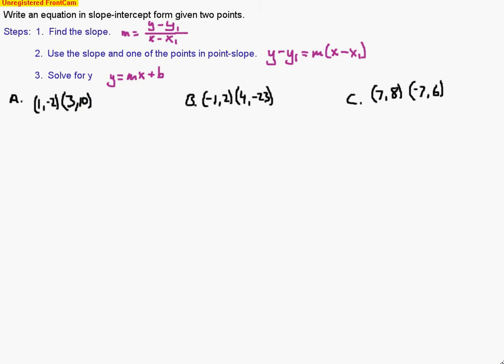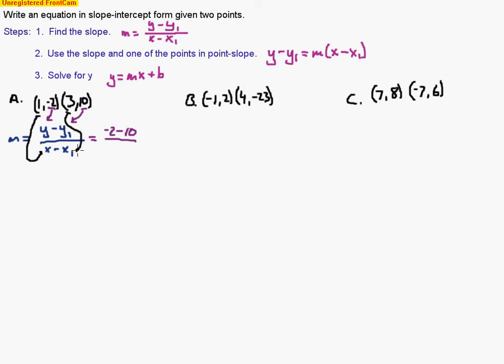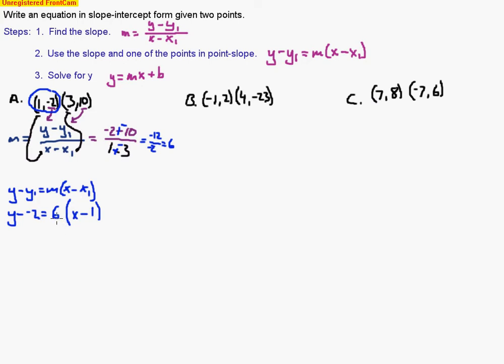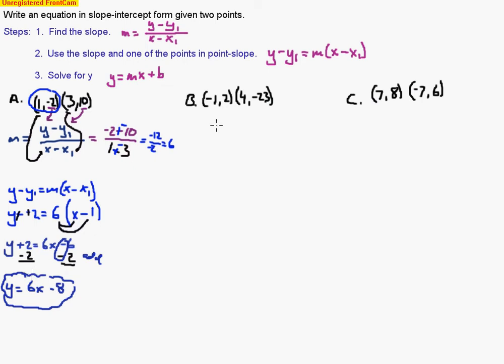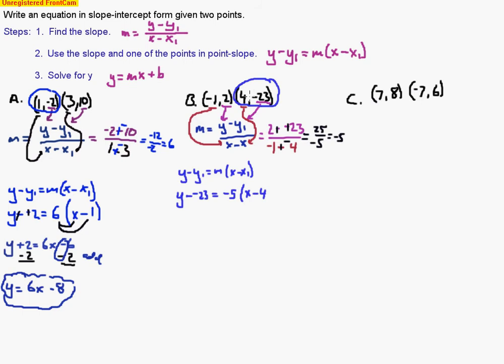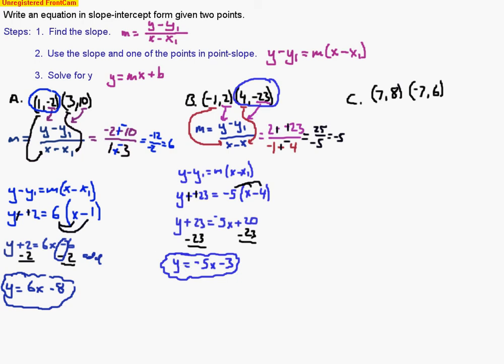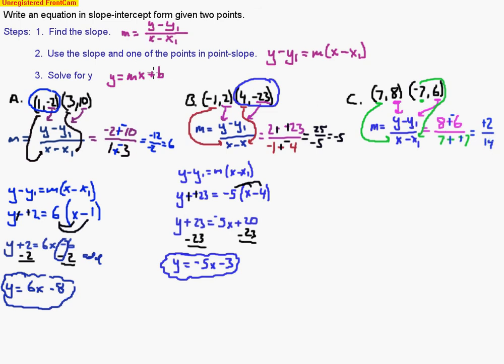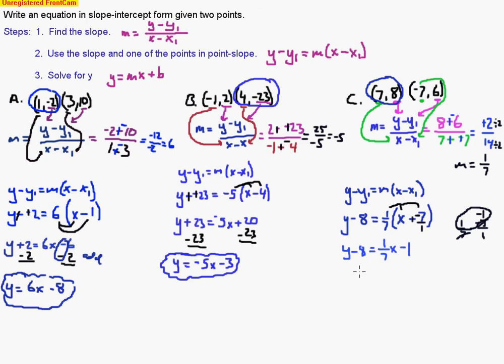Algebra A day 44 part 1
Lesson for page 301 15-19all